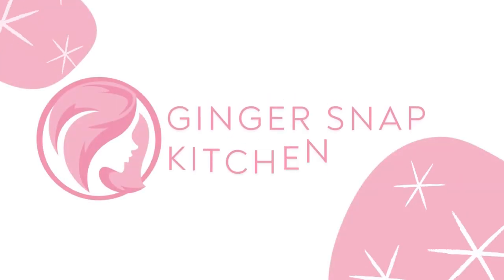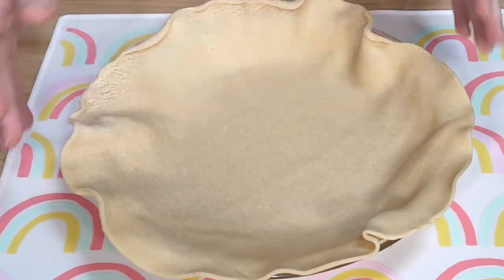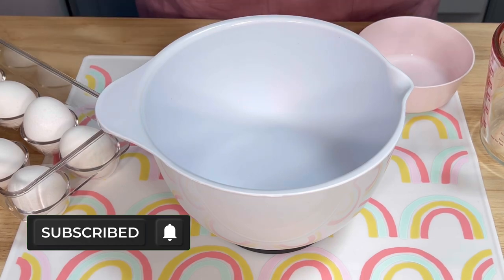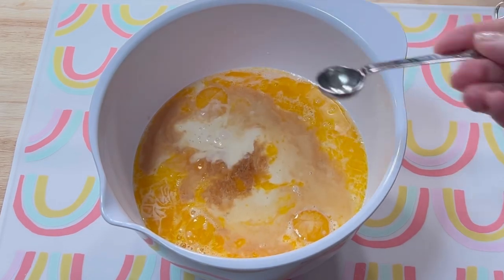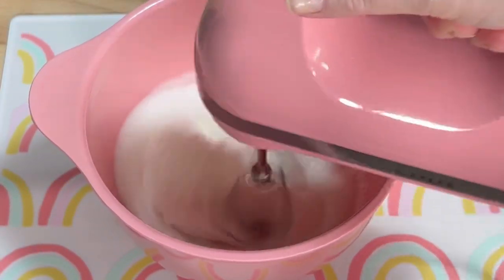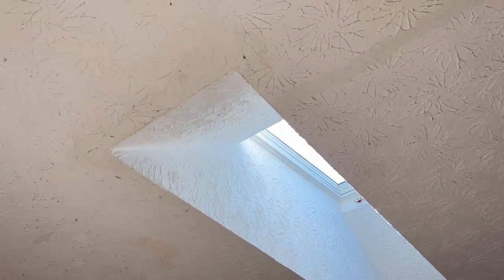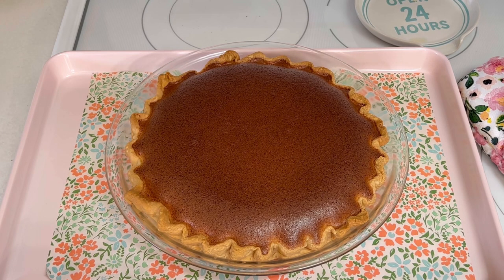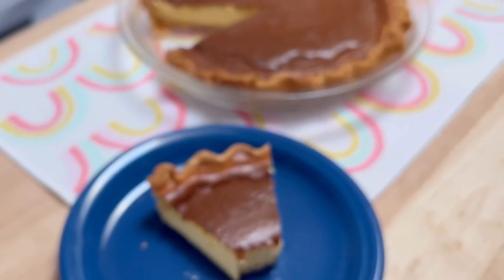Filipino Egg Pie | Filipino Recipes Collaboration | What’s Cooking At Mom’s Kitchen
Thank you for checking out my video! I am currently obsessed with Korean food, but when Sylvia from What's Cooking At Mom's Kitchen asked me to participate in this collaboration, I dropped the Korean food and took a stab at Filipino food. What a treat!

Stop by often for more ideas for many restaurant quality dishes, delicious desserts, meals, and lots of dinner ideas. I post something new every week.

You can count on me for meal ideas to get through times when you don’t have a lot of money to spend and also times when you want to impress your friends and family.
I have a little something for everyone!

INGREDIENTS
6 large egg yolks
2 large egg whites, whipped to soft peaks
3/4 cup sweetened condensed milk
1 cup evaporated milk
½ tsp vanilla extract
½ tsp combination of orange, lemon, & lime juices
pinch salt
1 9-inch pie shell